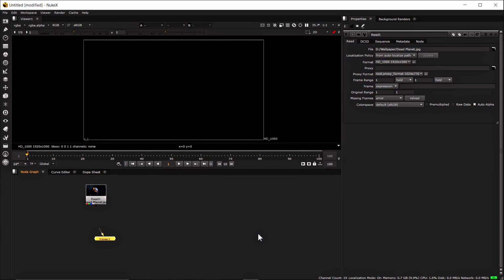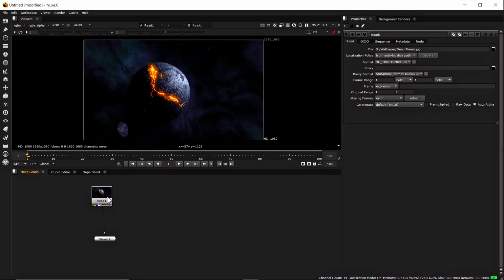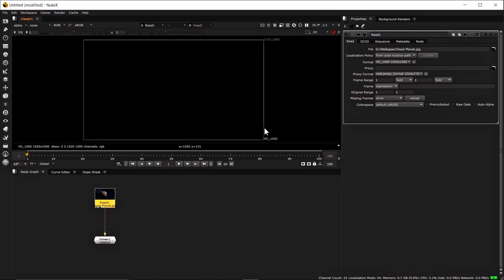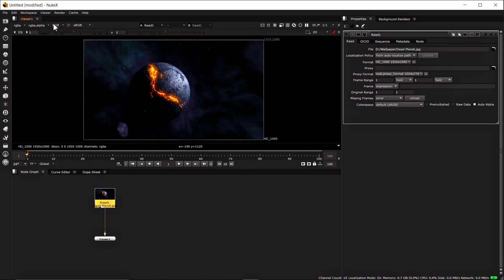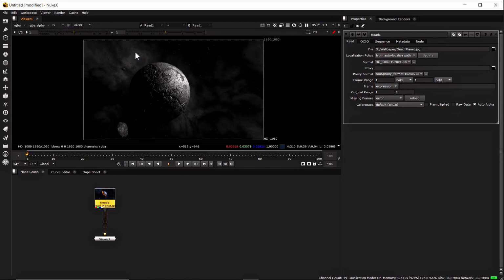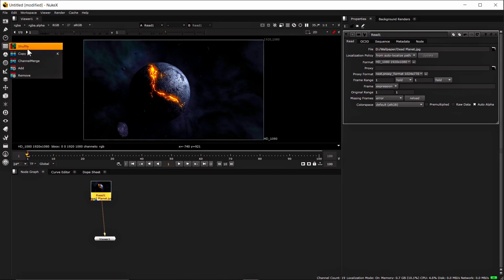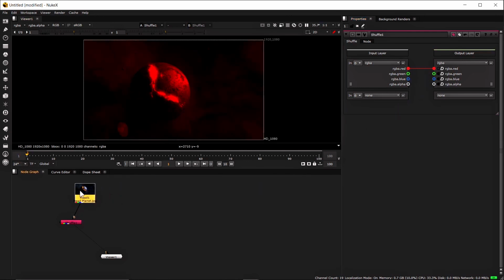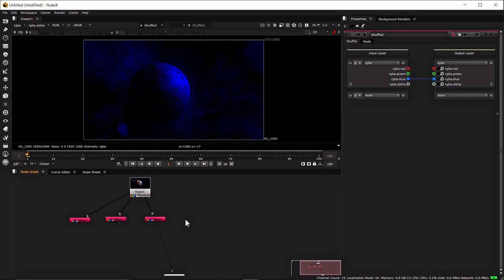Channels : NUKE Tutorial || Advanced Compositing with NUKE, Chapter - 3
Download NukeX Book in PDF Format
Nuke -
               Nuke is a node-based digital compositing and visual effects application first developed by Digital Domain, and used for television and film post-production. Nuke is available for Microsoft Windows 7,8,10, OS X 10.9, Red Hat Enterprise Linux 5, and newer versions of these operating systems.
Video Chapters -
0:00 Intro
0:58 Detail on Channels
5:14 Shuffle
7:56 Outro
Video Tags -
Nuke 13.0 | Overview
Nuke Compositing Reel
Nuke tutorials || Paint || How to use de grain and re grain class_06
Compositing In Nuke - Explainer Video
Nuke Cleanup Tutorial
Nuke smart vector tutorial
Nuke Camera Tracking and 3D Compositing
How to Key Green Screen in Nuke using Keylight (Basic)
BEST WAY TO DO DISPELLING IN NUKE | DESPILL IN NUKE 2021
Element 3D Tutorial | NukeX Tutorial (2021)
Nuke Cleanup Tutorial
Nuke Cleanup Tutorial
BEST WAY TO DO DESPILLING IN NUKE | DESPILL IN NUKE 2021
Nuke 13.0 | Overview
Nuke Compositing Reel